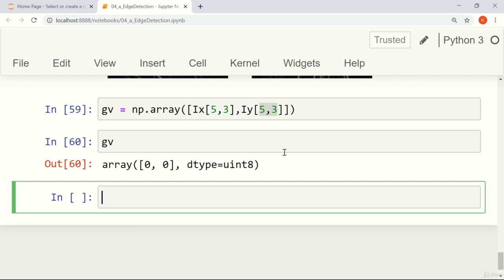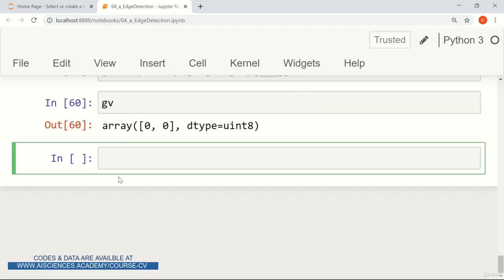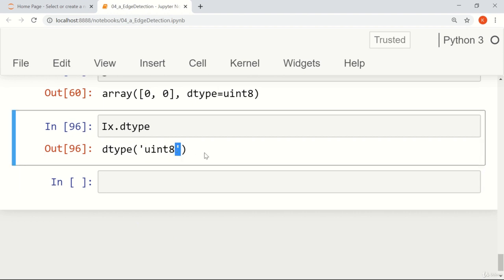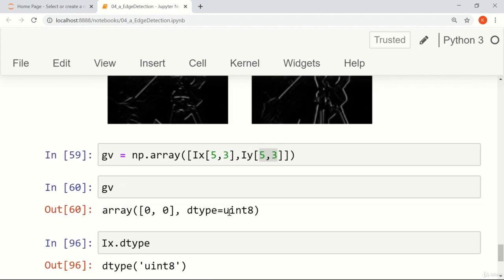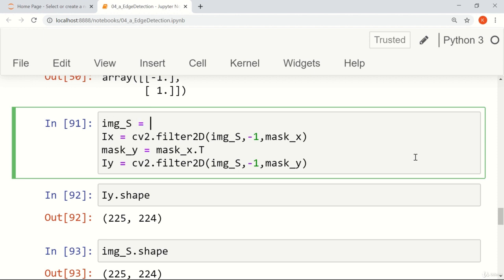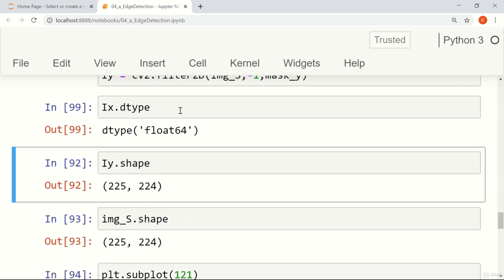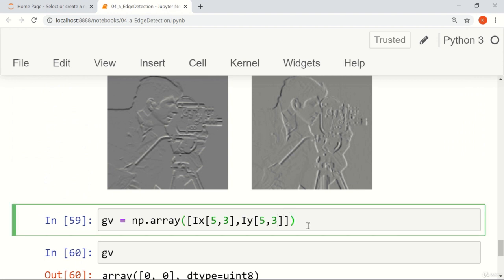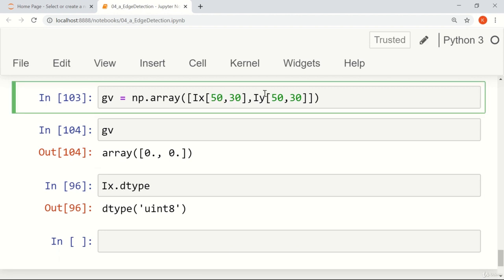187 Image Gradients Implementation Datatype Bug